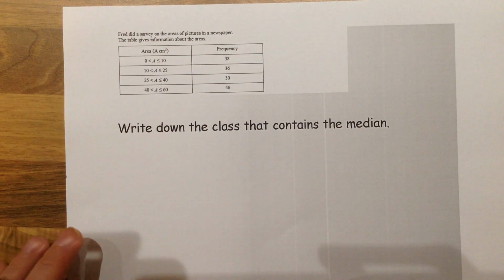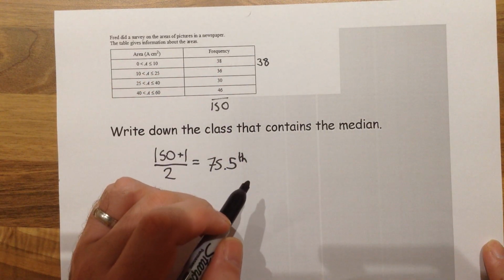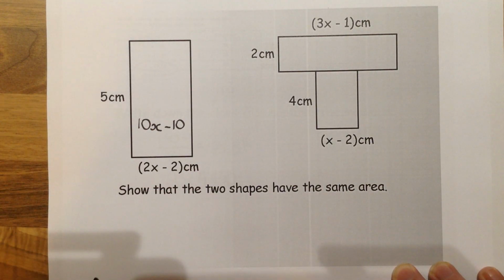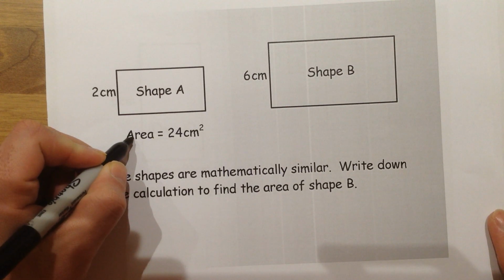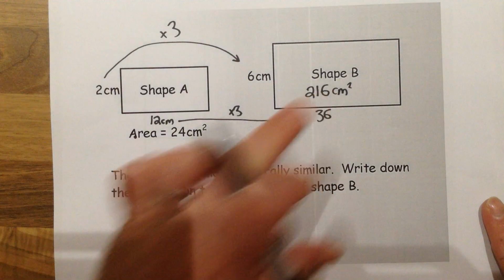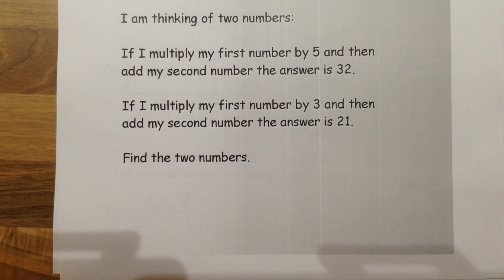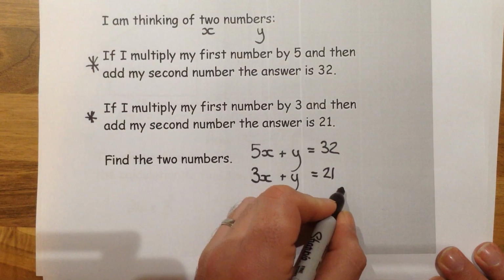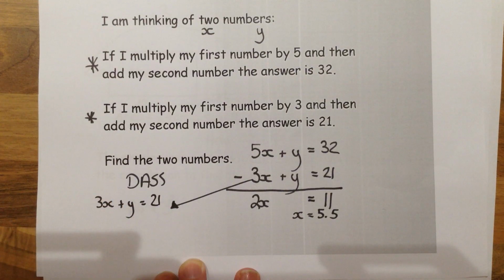11x3 Paper 3 Section 3